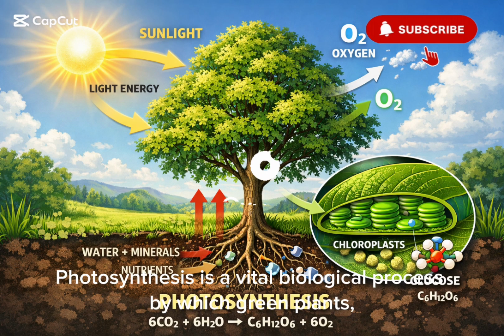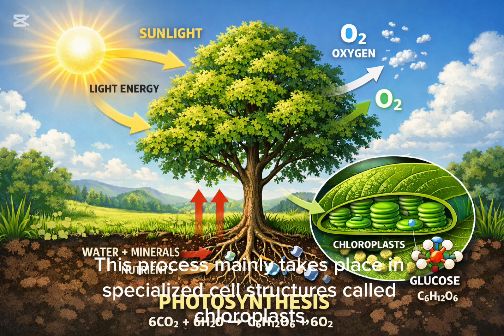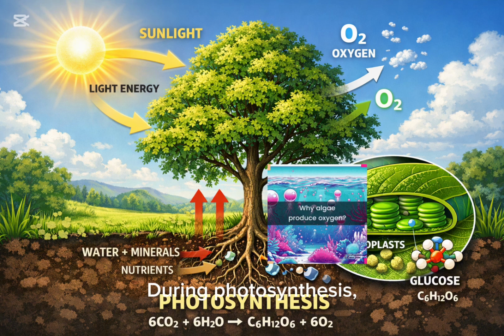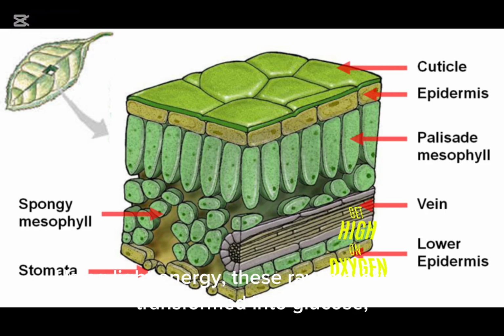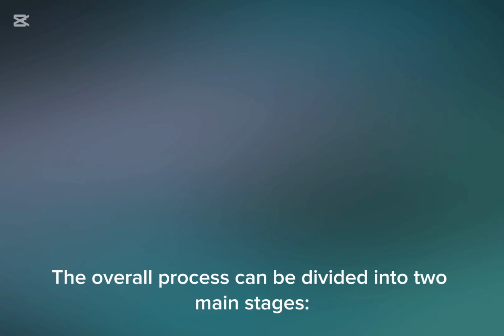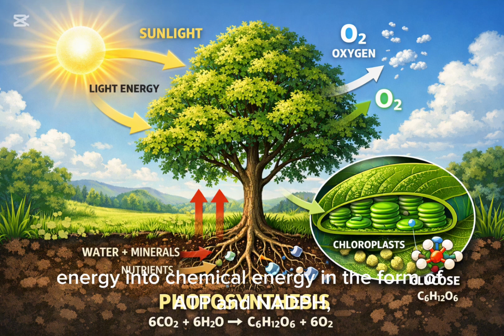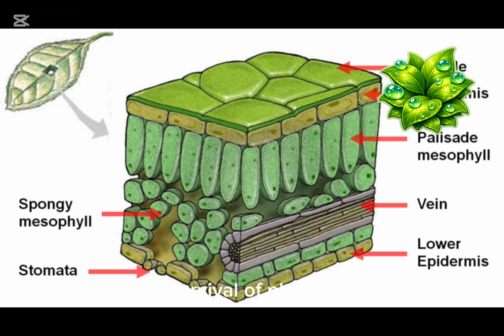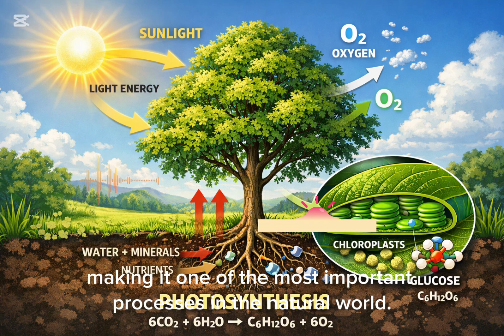What is photosynthesis details explainations for beginners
Photosynthesis is a vital biological process by which green plants, algae, and some bacteria convert light energy—usually from the sun—into chemical energy stored in the form of glucose. This process mainly takes place in specialized cell structures called chloroplasts, which contain the green pigment chlorophyll. Chlorophyll absorbs sunlight and uses its energy to drive a series of chemical reactions. During photosynthesis, plants take in carbon dioxide from the atmosphere through tiny openings in their leaves called stomata, and water from the soil through their roots. Using light energy, these raw materials are transformed into glucose, which serves as food for the plant, and oxygen, which is released into the atmosphere as a byproduct. The overall process can be divided into two main stages: the light-dependent reactions, which capture and convert solar energy into chemical energy in the form of ATP and NADPH, and the light-independent reactions, also known as the Calvin cycle, where carbon dioxide is fixed into glucose. Photosynthesis is not only essential for the survival of plants but also plays a critical role in maintaining life on Earth, as it provides oxygen for respiration and forms the base of most food chains. Without photosynthesis, life as we know it would not exist, making it one of the most important processes in the natural world.